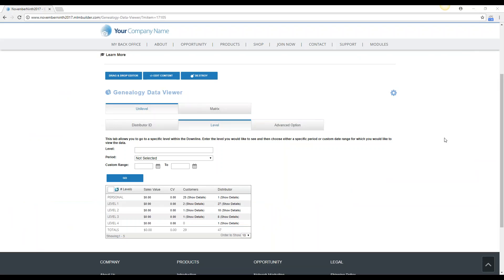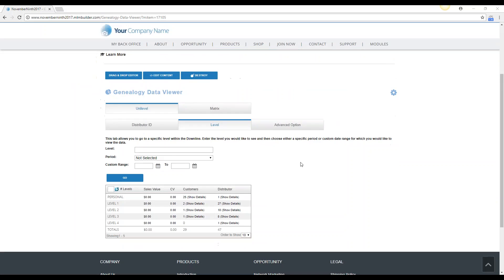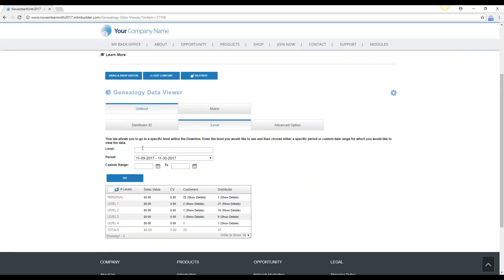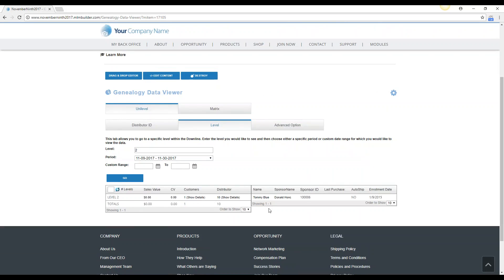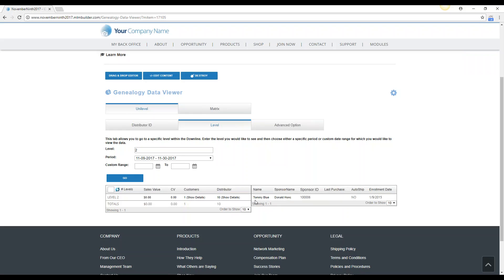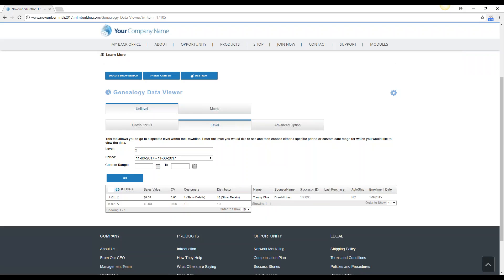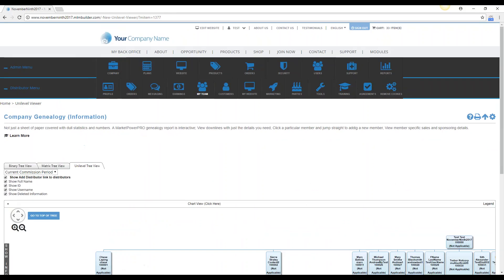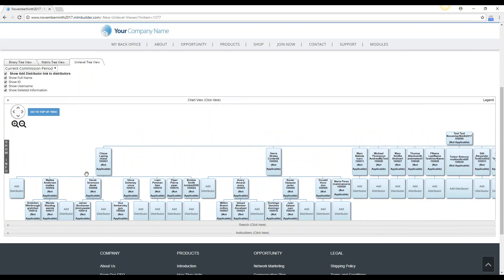Researching Distributor Levels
This video walks you through the steps to researching your current distributors' levels in your software. We walk you through the way to access this information in the genealogy data viewer.
If any of these questions have popped in your head, lately, this video is screaming your name!
How do I research my distributors levels?
What does the "Level" tab do, in the data viewer?
How can I verify that the information I am seeing about levels in my genealogy data viewer is correct?
Is there a way to customize my search results, when researching levels?